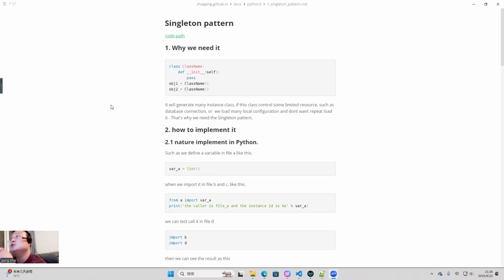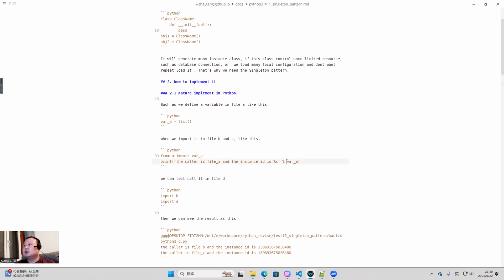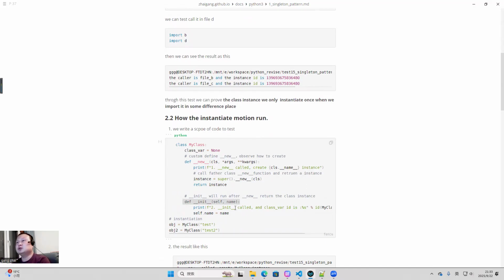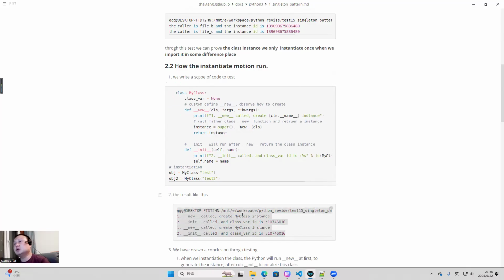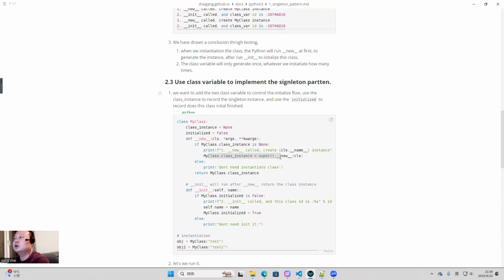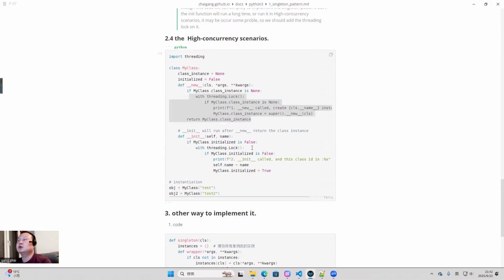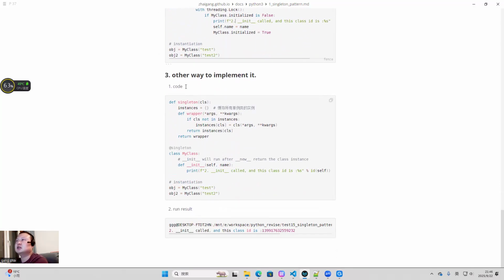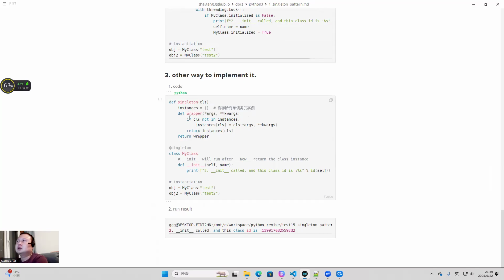python3 singleton pattern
practice English every day.